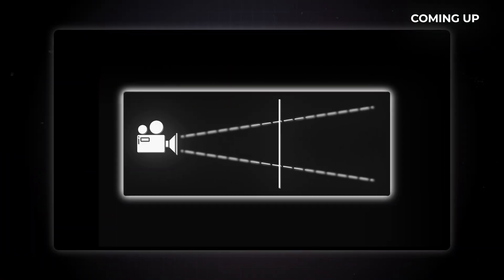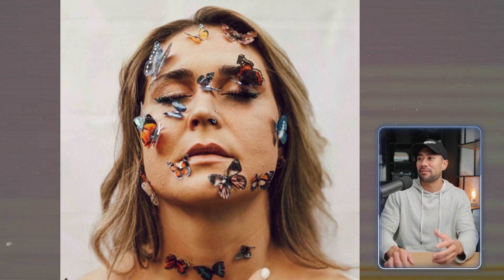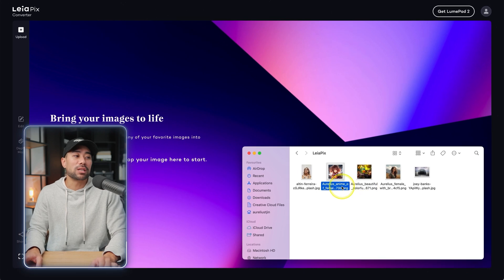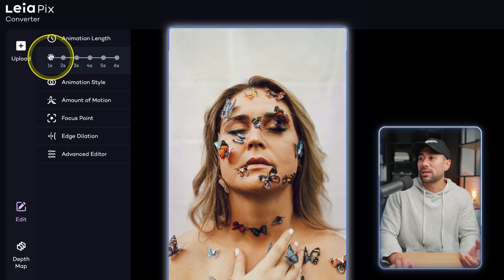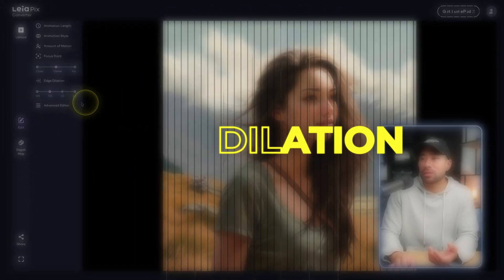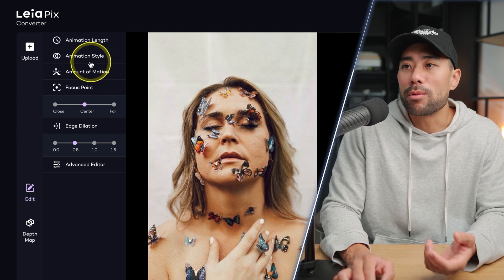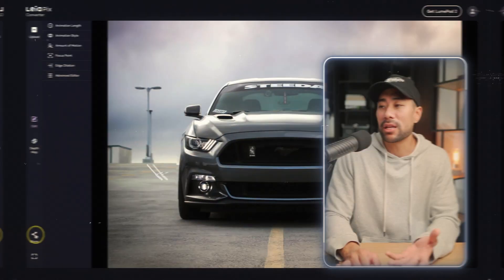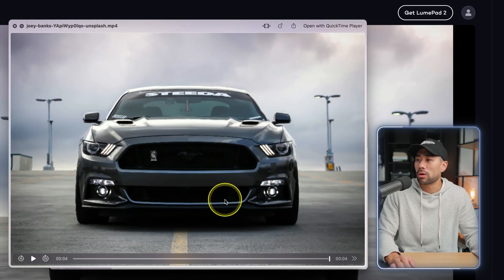Convert Images to 3D Animations with AI (LeiaPix Tutorial)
In this video, you'll learn how to bring your images to life and turn 2D images to 3D images in one click!

You'll be using a free AI tool called LeiaPix Converter and I'll show you how to use LeiaPix in this step-by-step tutorial.

*▼ ▽ TIMESTAMPS*

00:00 - Introduction
00:37 - Use Cases
01:34 - Getting Started
02:58 - How To Use
06:25 - Advanced Editor
06:55 - Depth Map
08:50 - Final Results
09:37 - Use Case Scenario
11:08 - Conclusion